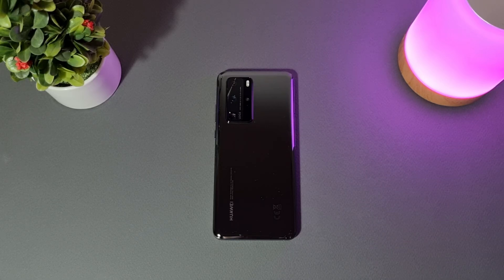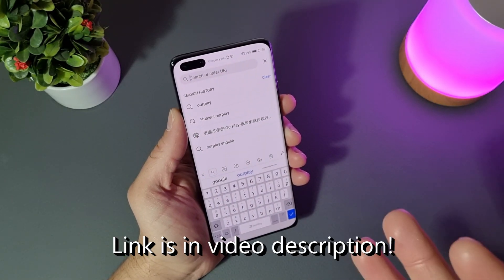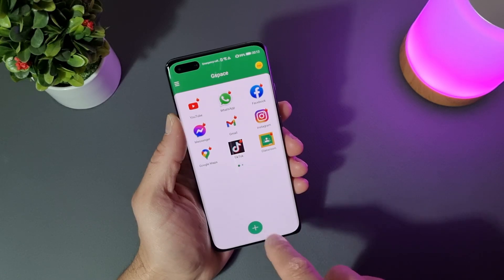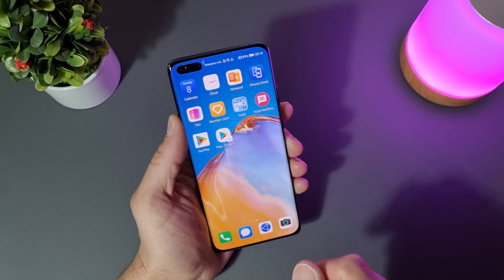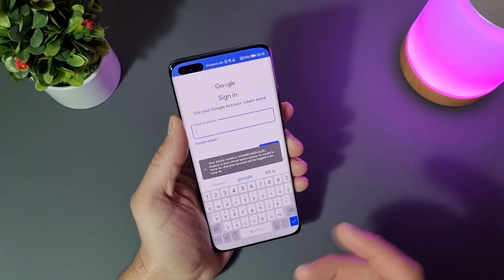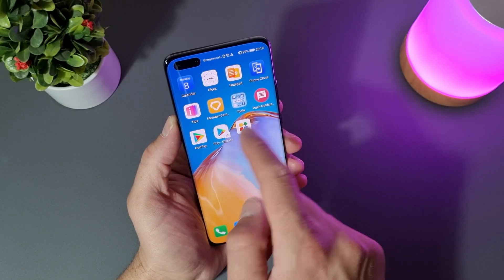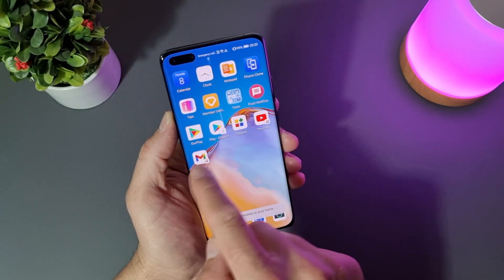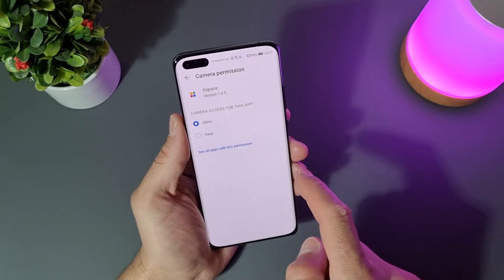🔥 Play Store Shortcut On Your Huawei Desktop Using Gspace!!!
With this app Google Space (Gspace) you can use Google Play and GMS on your Huawei Y5p, Y6p, Y8p, Nova 7, P40, Huawei P40 Pro , P 40 Lite, Mate 30, Mate 30 Pro, Huawei Matepad Pro, Honor Devices, Nova Series and many more. You don't need PC, USB drive or installing LZ Play(G app). With this guide you can add multiple google accounts. This method is for all Huawei phones which can't run G app or it crashes on their device. Also it will work on latest firmwares and EMUI 11, no need to downgrade. Now you can create Play Store shortcut directly on your home screen. This version is without adds.

DON'T TRUST TO MUCH TO THESE APPS! MY ADVICE IS TO NOT USE BANKING WITH IT!